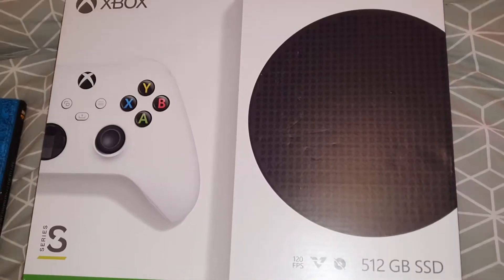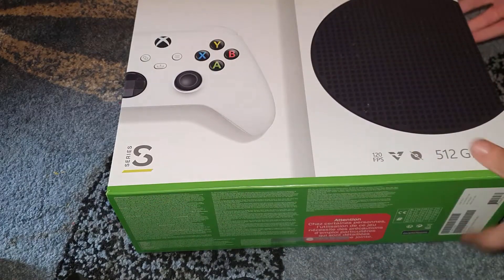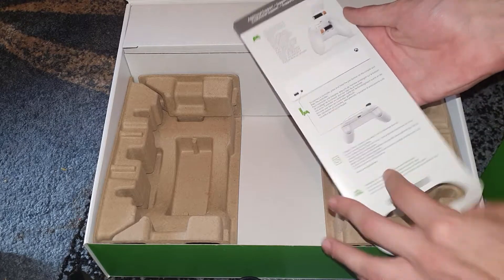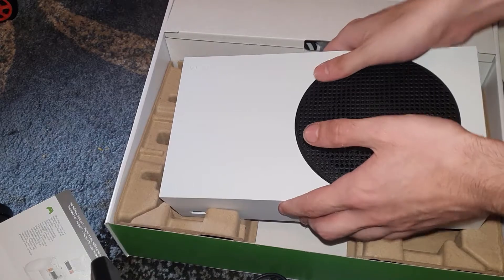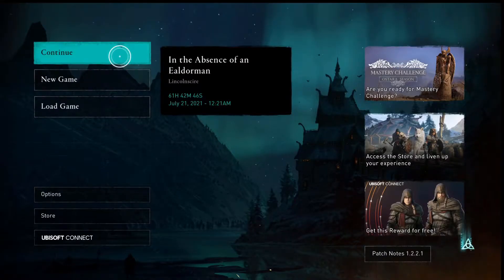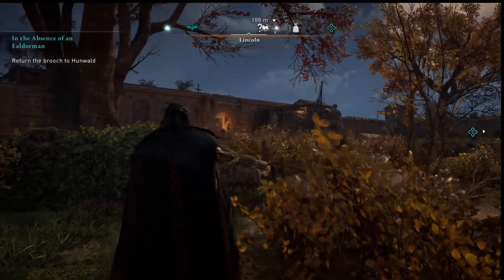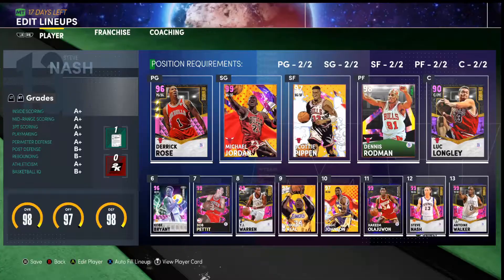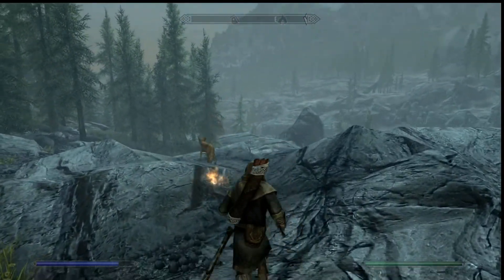XBOX SERIES S UNBOXING! + GAMEPLAY!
Welcome back everyone! DMC Back with another upload for you all, sorry for the delay but trust it was worth it.

WELCOME TO THE NEXT GEN!
Xbox series S has arrived and we unbox it for the masses.

but as always until next time...
DMNC OUT!